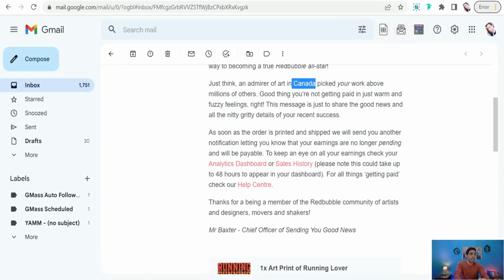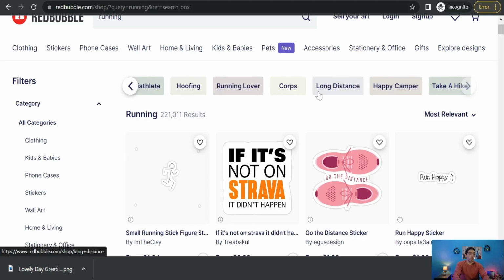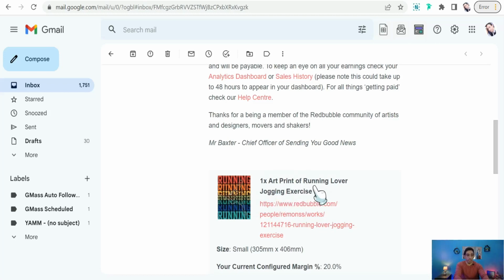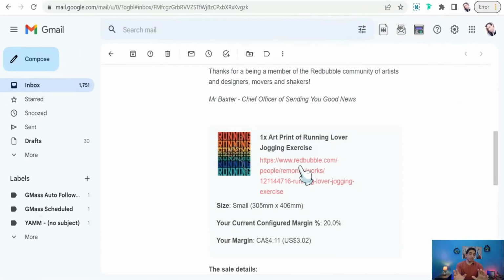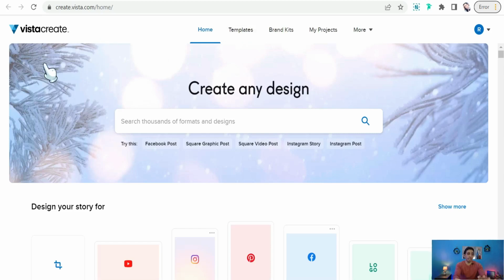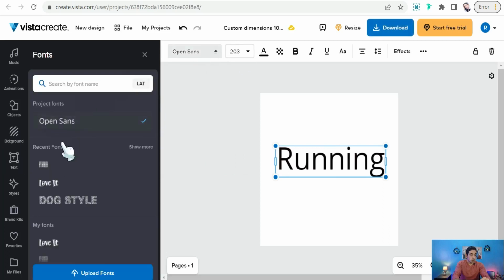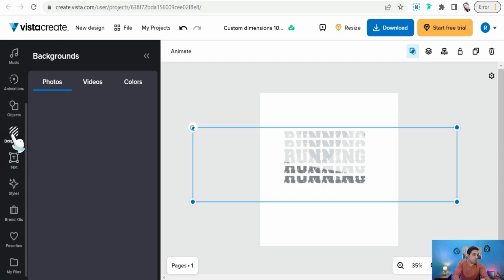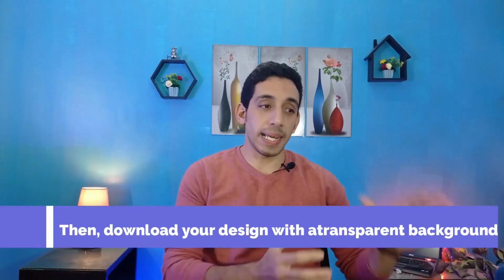An Amazing Redbubble Evergreen Niche to Make Sales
. It can be tough to stand out in the sea of talented creators. In this video, we'll share a wonderful niche idea that can help you make more sales on Redbubble and all other print on demand. You'll learn about a specific type of customer that is often overlooked, and how to get them  to your Redbubble store to  earn money .